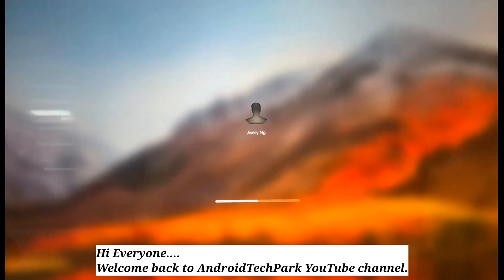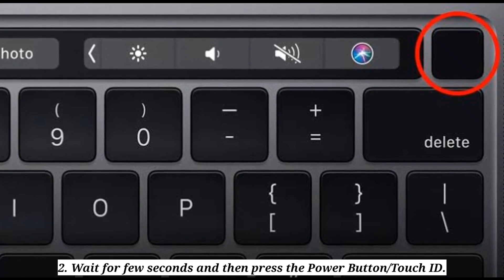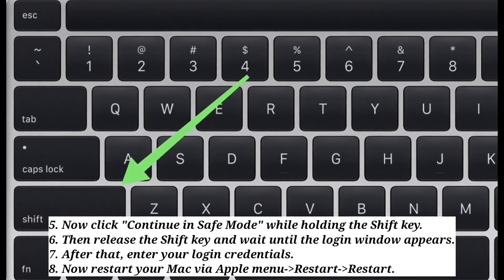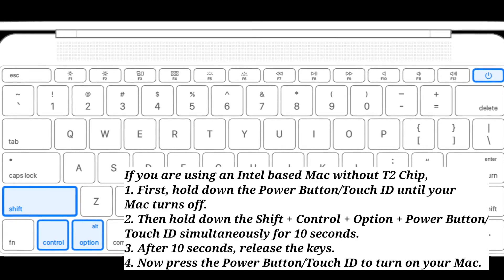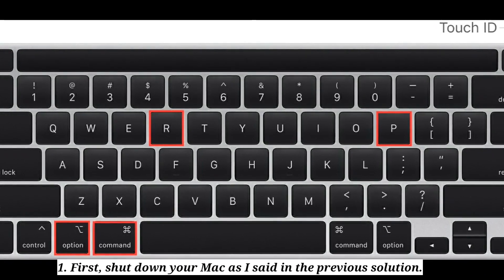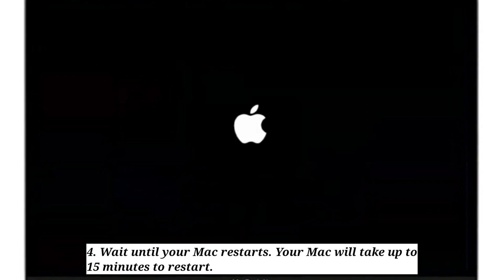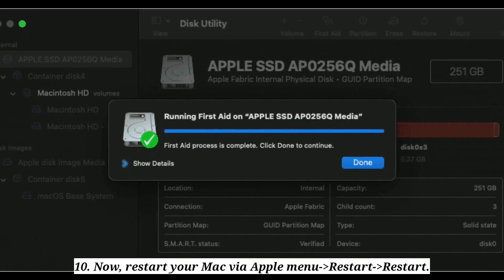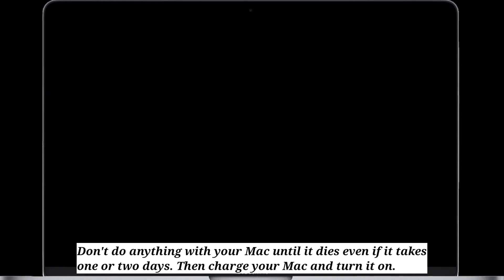MacBook Pro/Air Stuck on Login Screen macOS Sequoia/Sonoma/Ventura (Fixed)